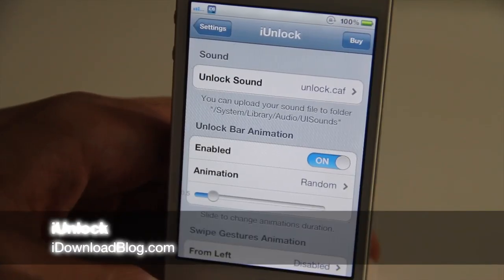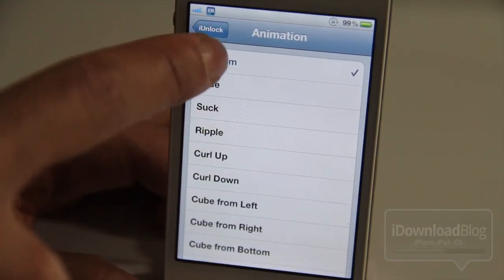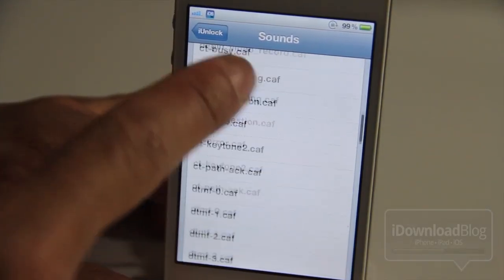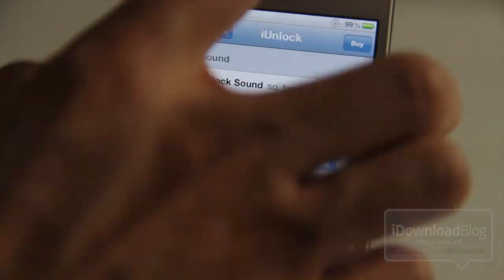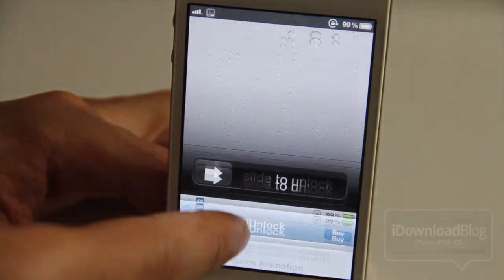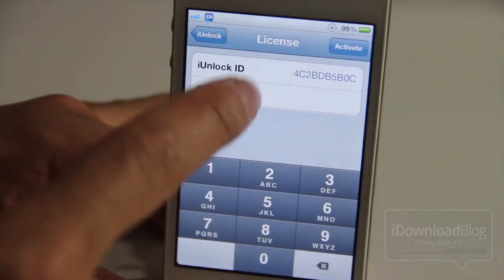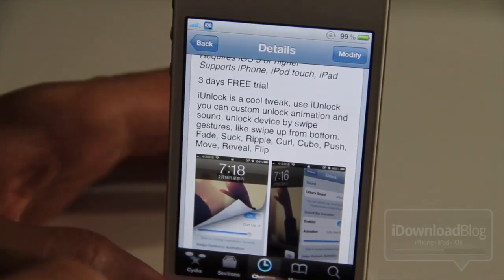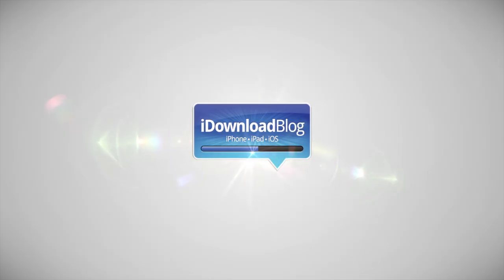iUnlock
Name: iUnlock
Description: Add unlock animations to your iPhone, iPad, or iPod touch.
Price: 3 Day trial/$1.99
Repo: BigBoss
Developer: Ma Jun

About iDB